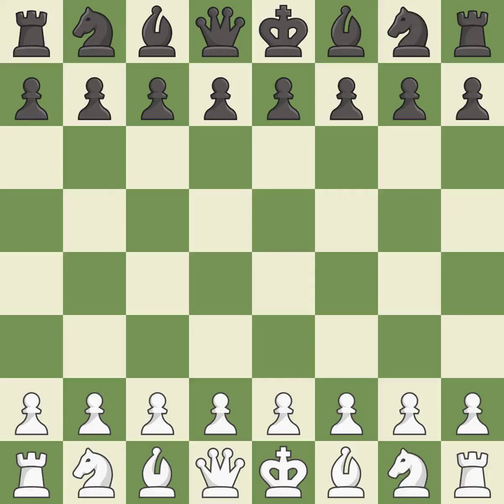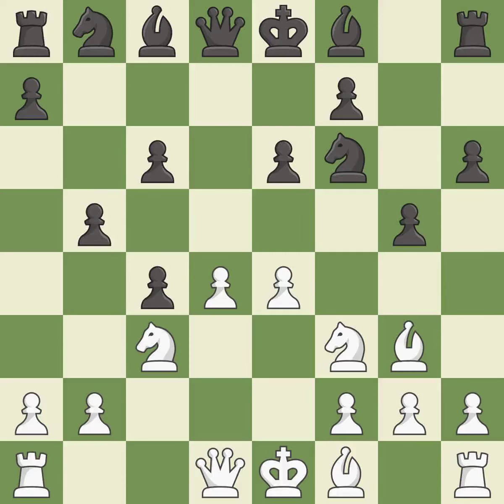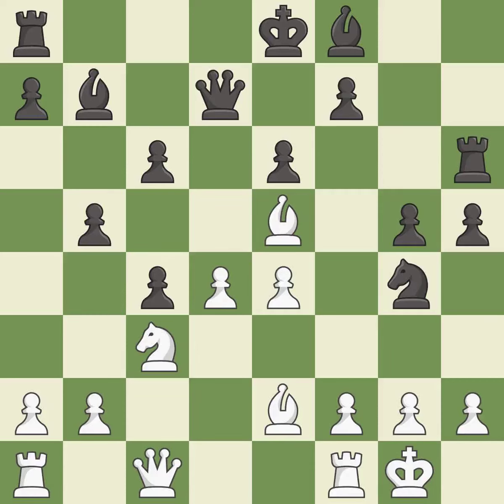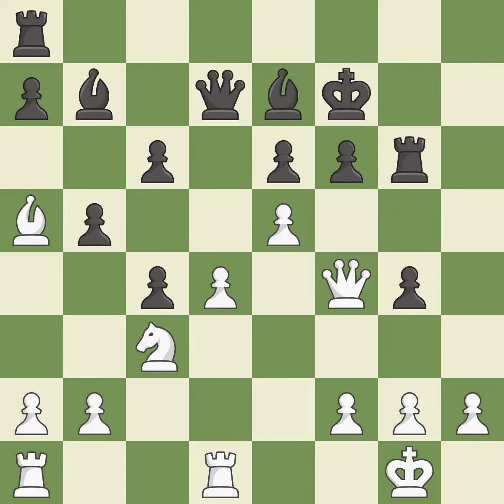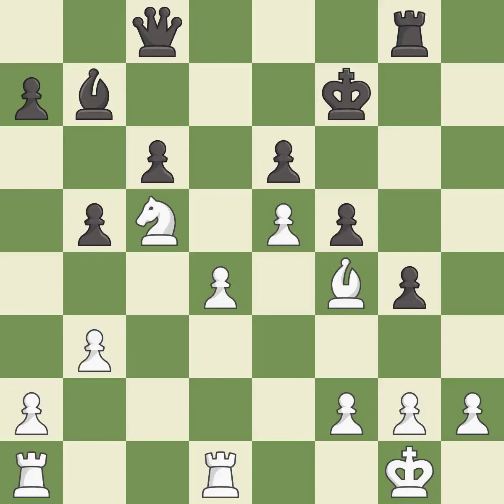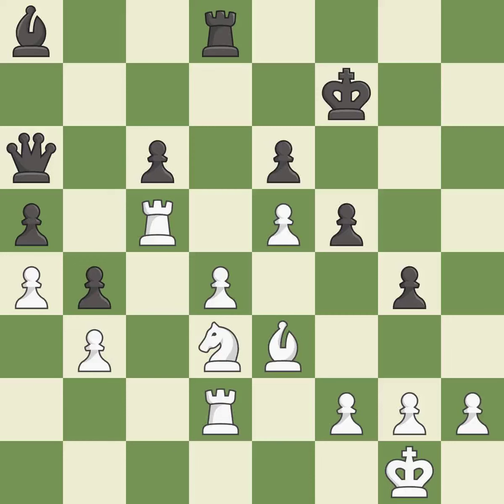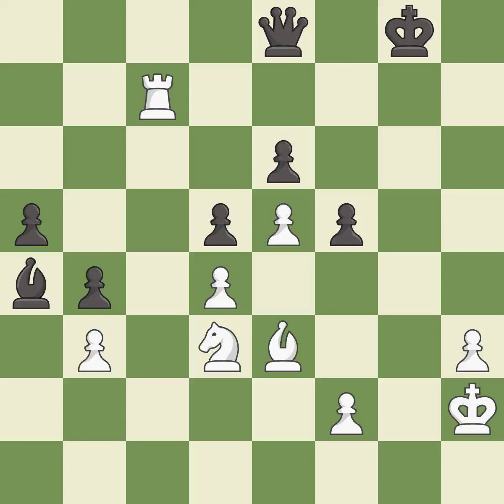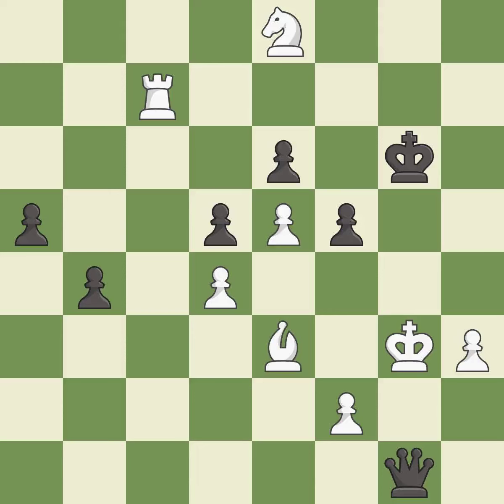White So, W., Black Nolte, R.,Semi-Slav Defense: Anti-Meran, Anti-Moscow Gambit, Event 1st Campoman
Semi-Slav Defense: Anti-Meran, Anti-Moscow Gambit, Event 1st Campomanes Memorial Cup Open, Site Manila PHI, Date 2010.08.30, Round 4, White So, W., Black Nolte, R., Result 1-0, ECO D43, WhiteElo 2674, BlackElo 2425, PlyCount 105, EventDate 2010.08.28, EventRounds 9, EventCountry PHI, Source Mark Crowther, SourceDate 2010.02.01